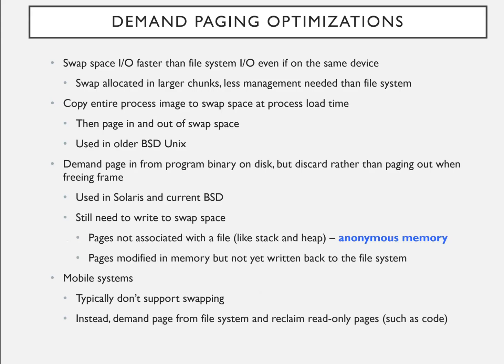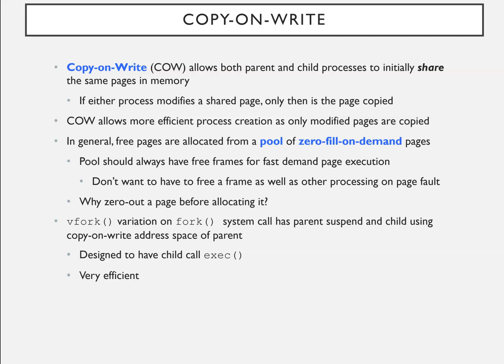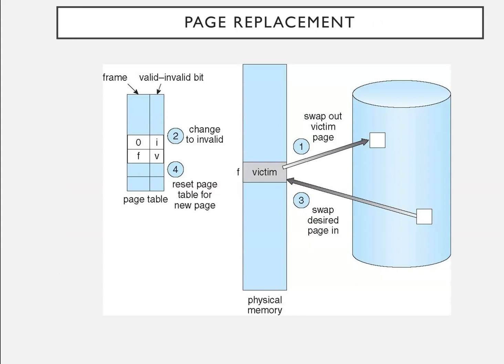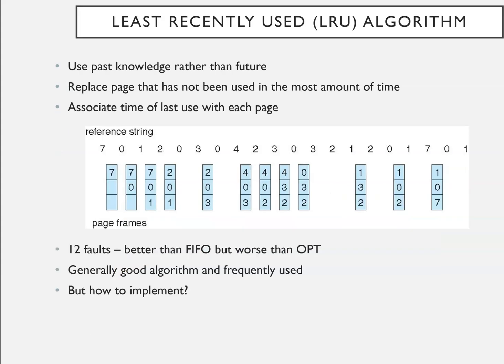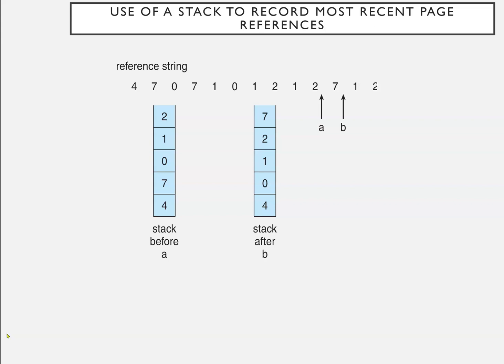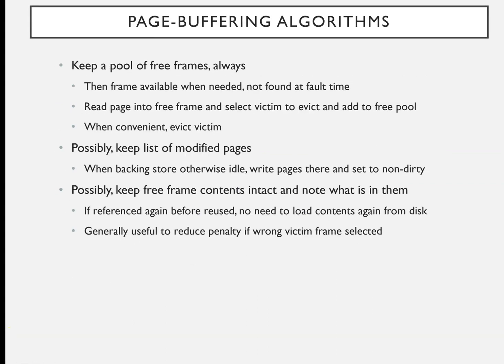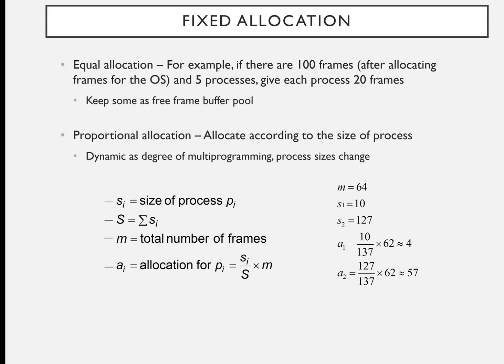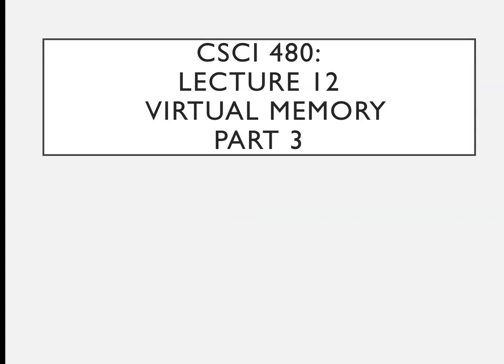Lecture 12 Part 2 Virtual Memory